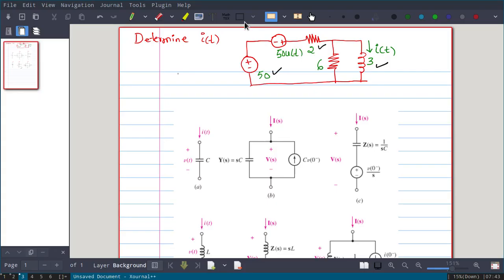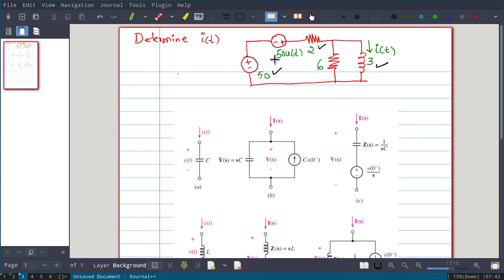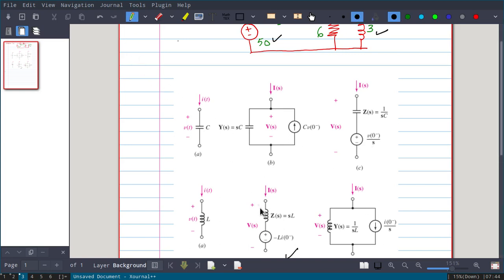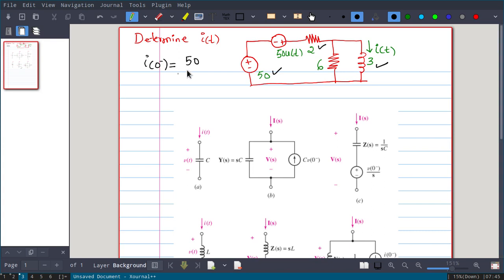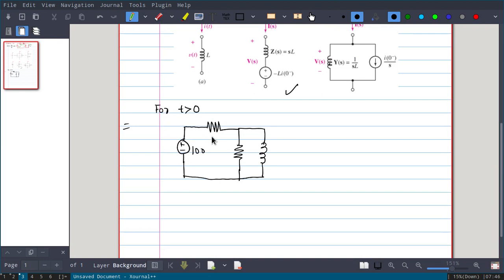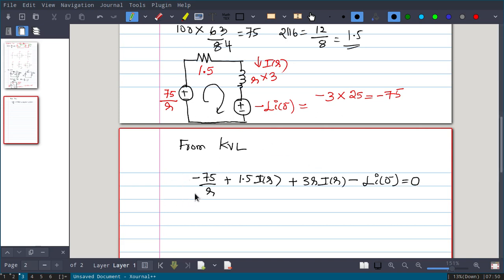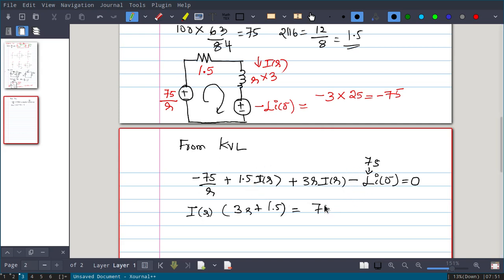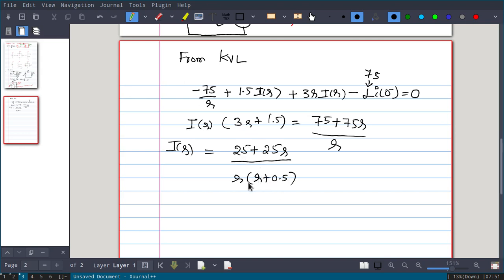Nework Analysis-Topic-28-Laplace Transform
Topic-28 Circuit analysis example using Laplace Transform